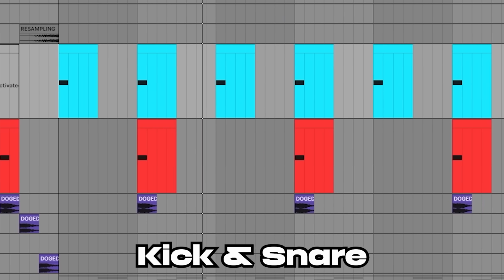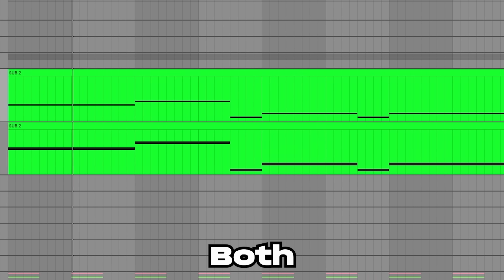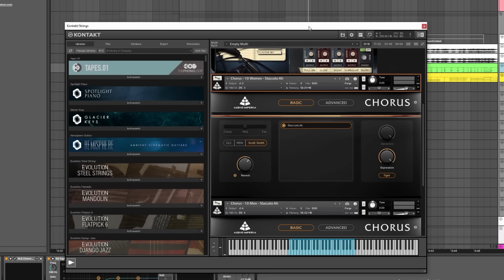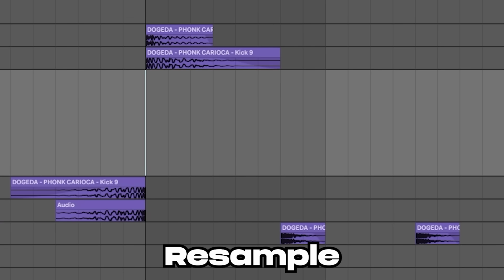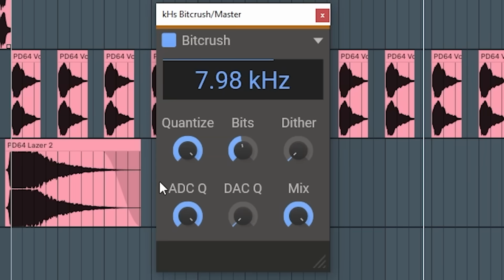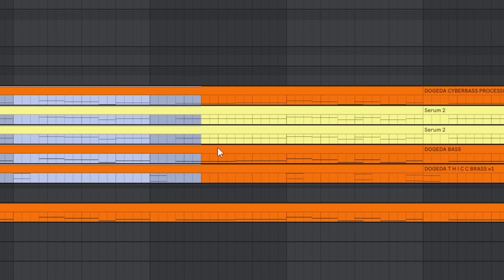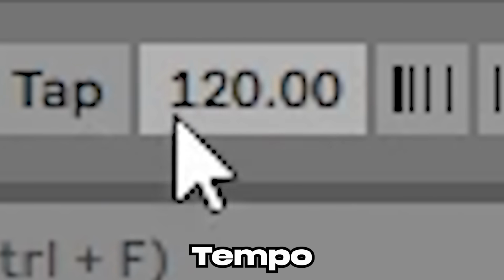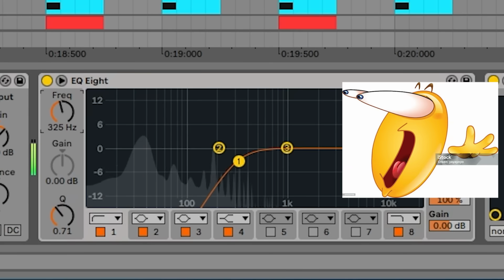Memes but it's Phonk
I will be taking Popular Memes and turning them into PHONK!